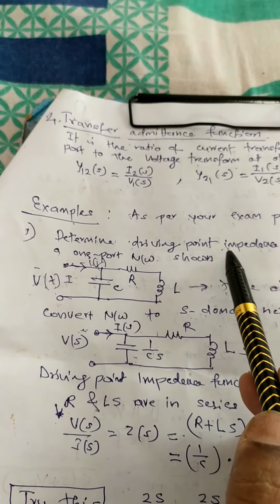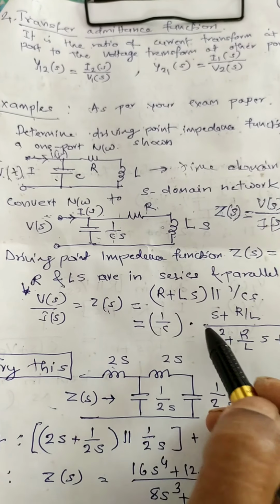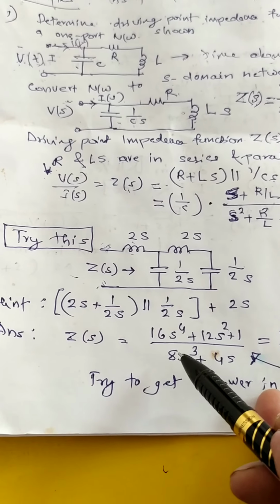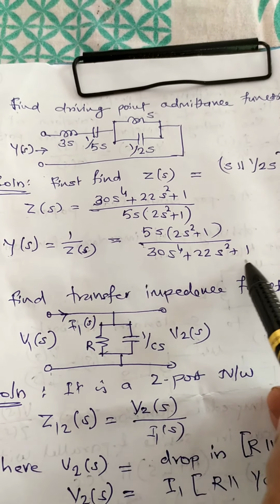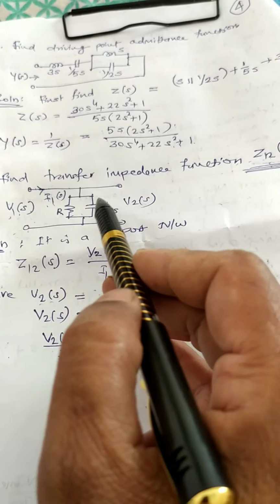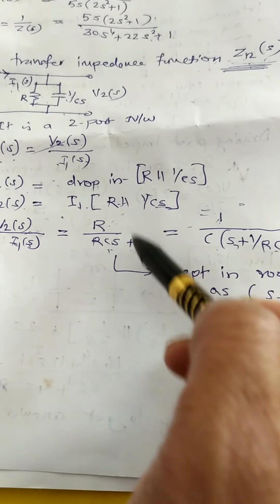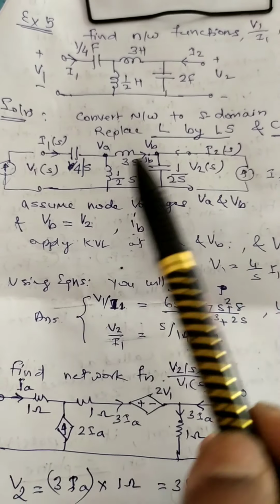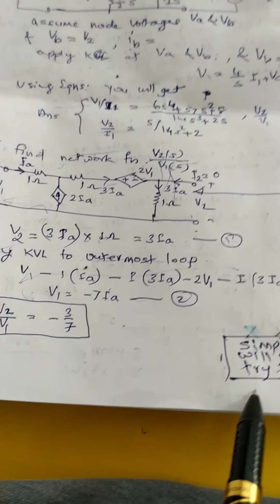Circuit theory/Network functions-problem solving